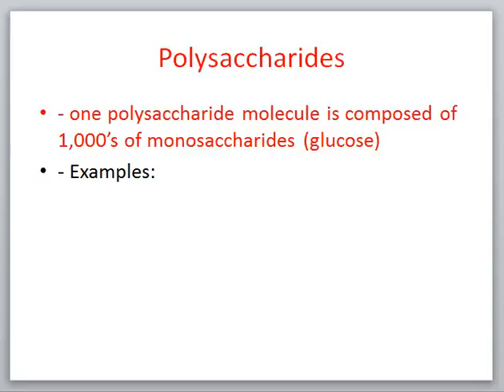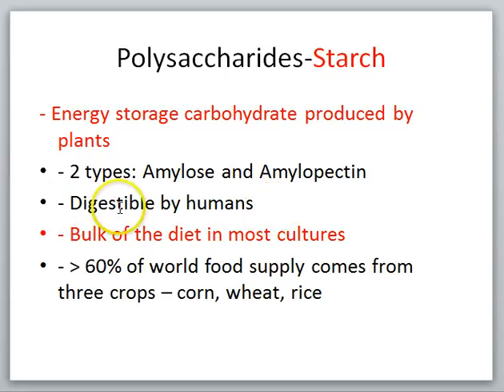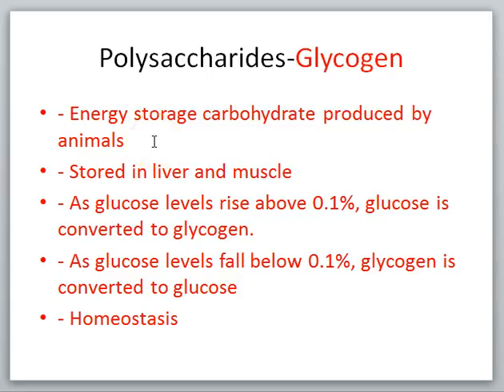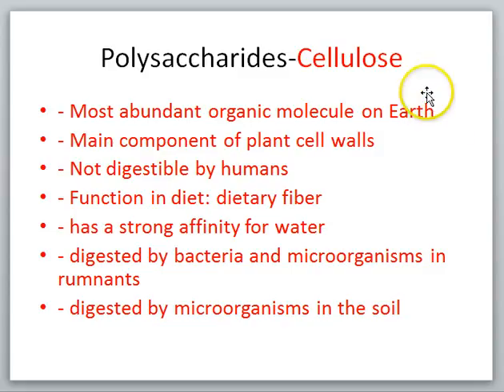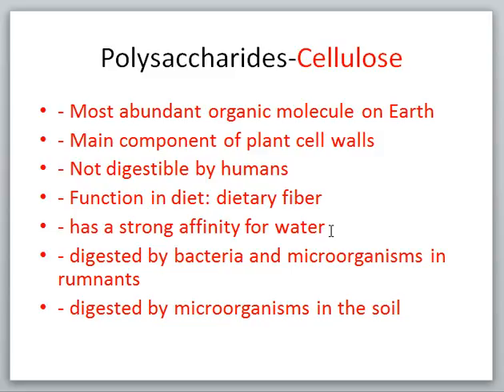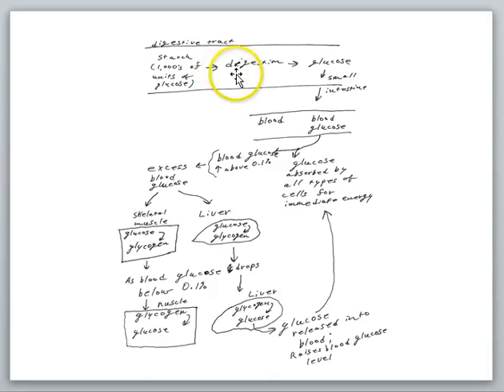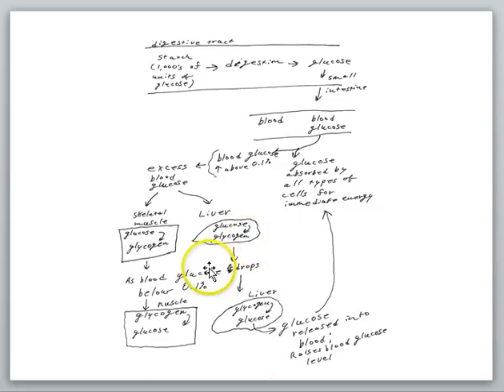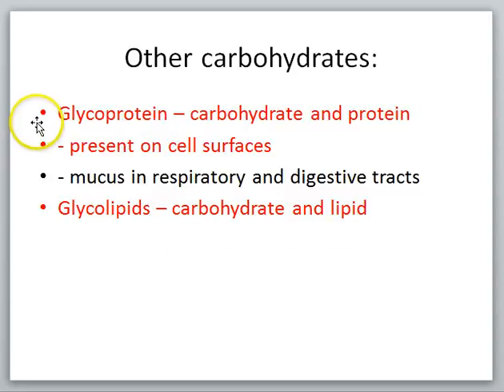Chapter 3.2b polysaccharides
This video is from chapter 3 and covers polysaccharides. This is a part of General Biology I, BIO 1134, at Northeast Mississippi Community College.